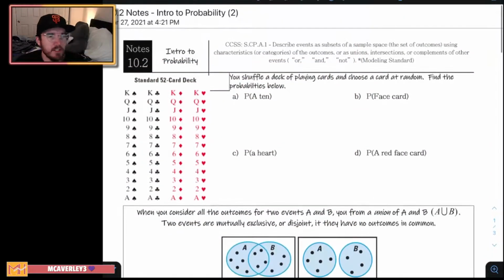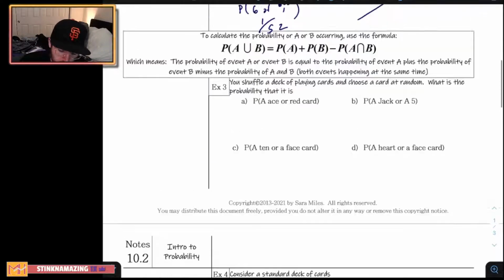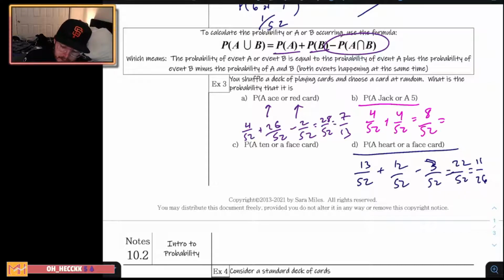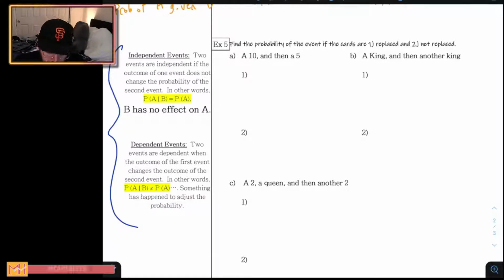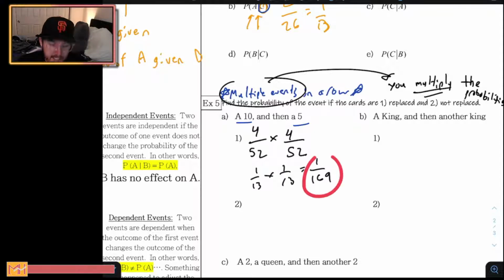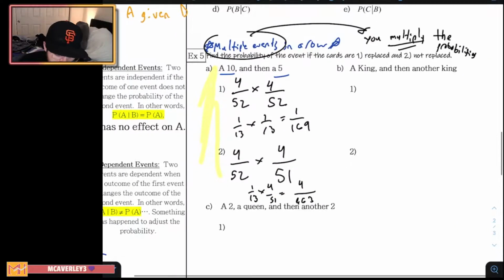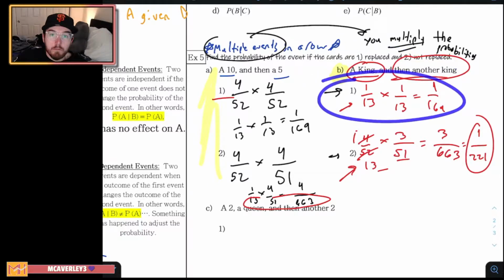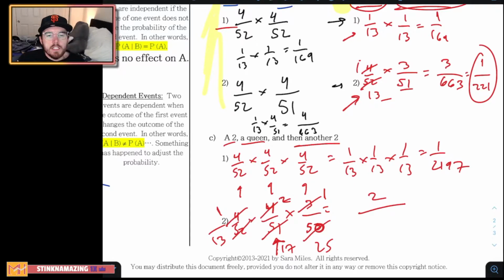Probability Continued | Geometry Unit 10 Lesson 2